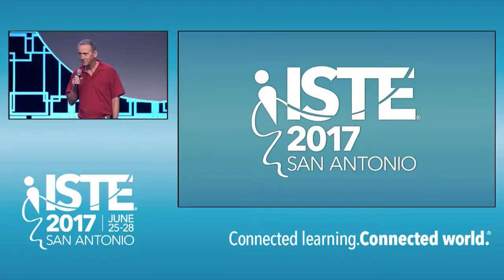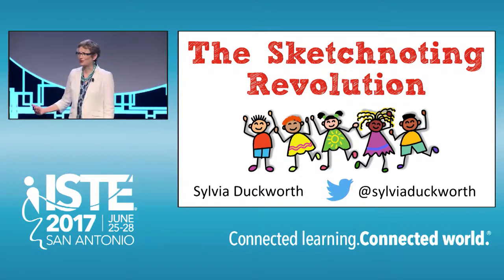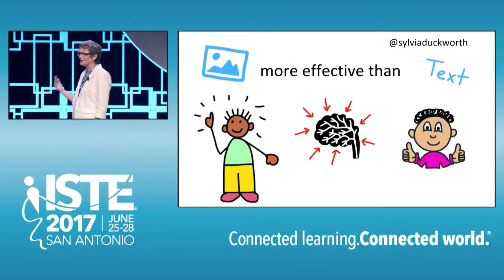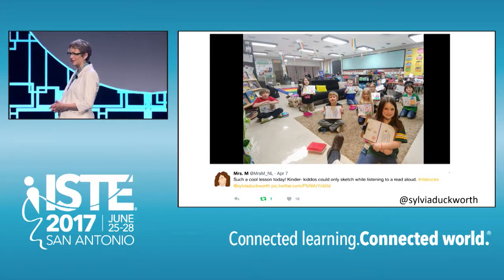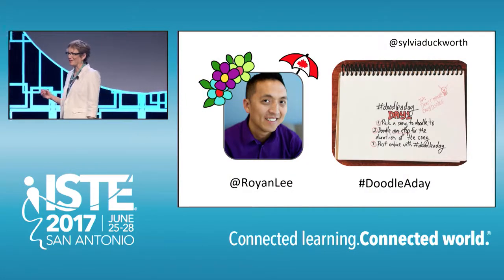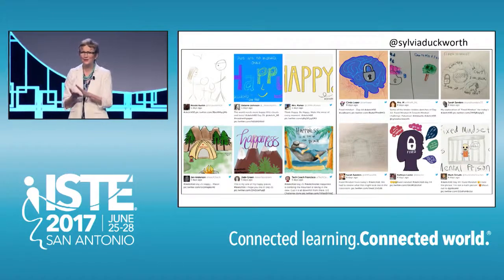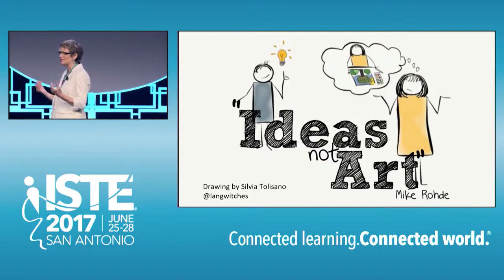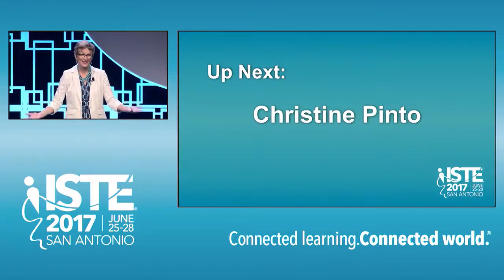ISTE 2017 Ignite: The Sketchnoting Revolution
Presented in San Antonio, July, 2017.